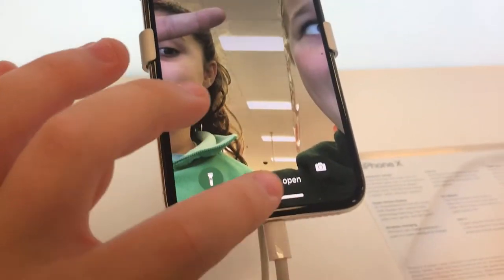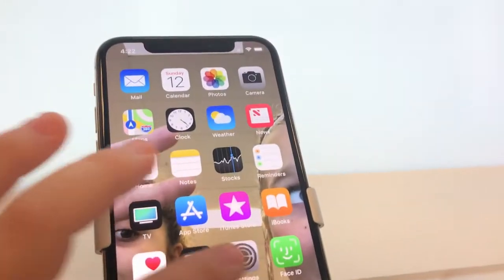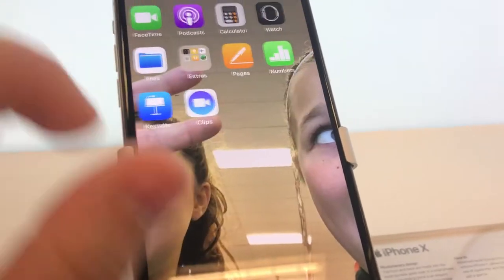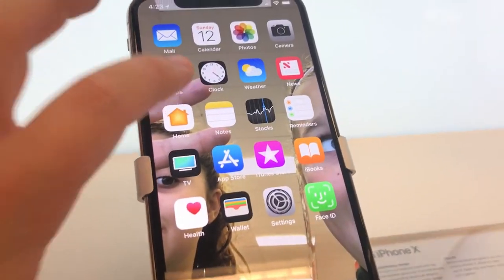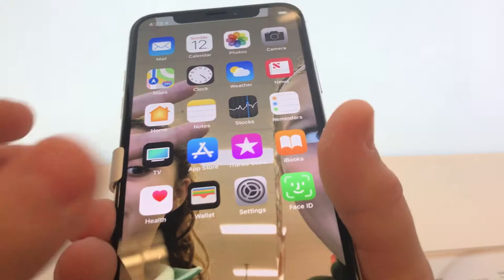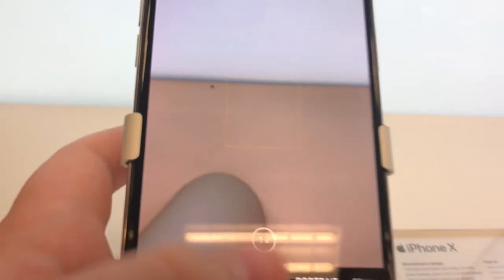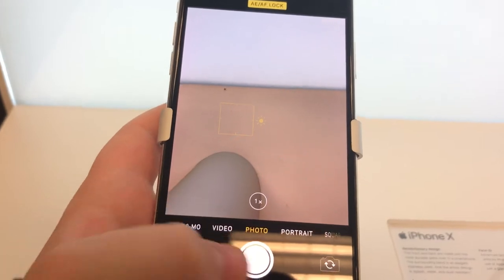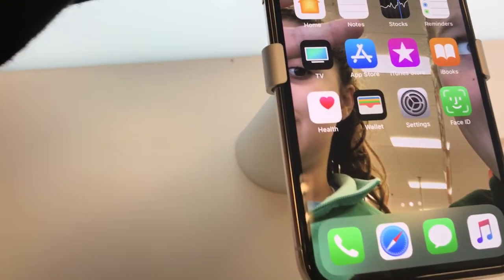Iphone x review at Target